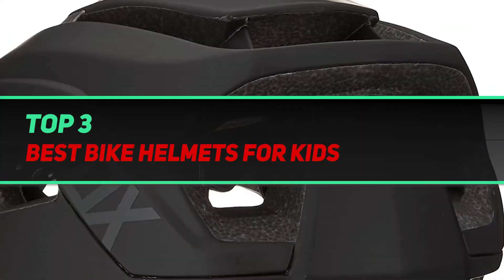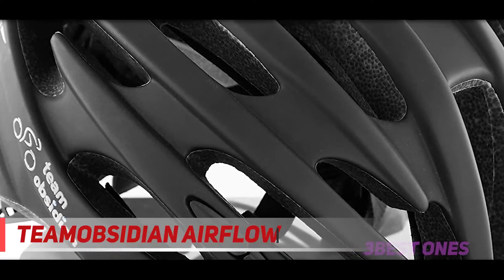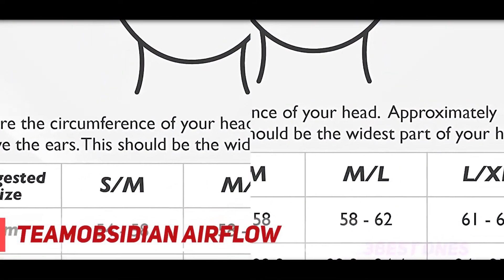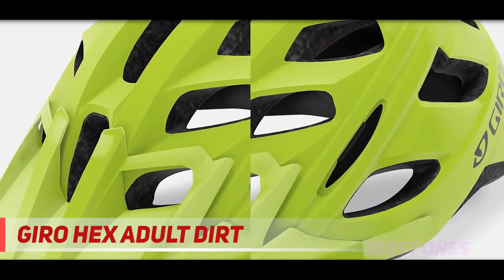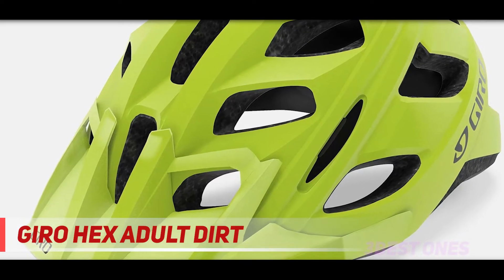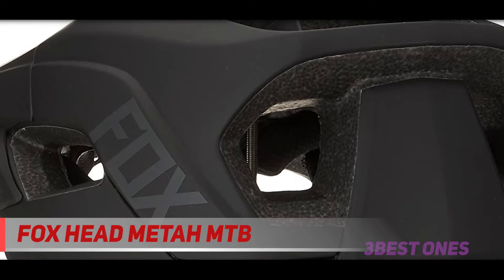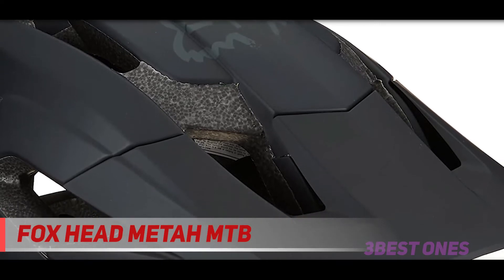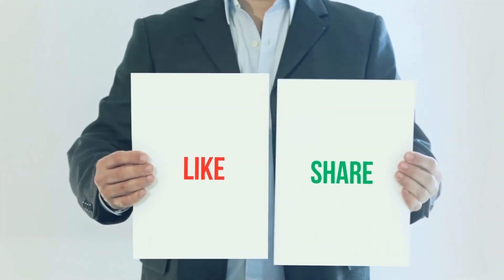3 Best Bike Helmets For Kids in 2023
Here is the Updated Prices of the Best Bike Helmets For Kids in 2023!

Things that we mentioned in this video:
1. Fox Head Metah MTB - B01MZG5ADB
2. Giro Hex Adult Dirt - B00FN4QPWK
3. TeamObsidian Airflow - B017YCUPHE